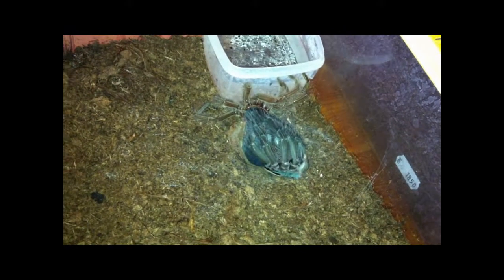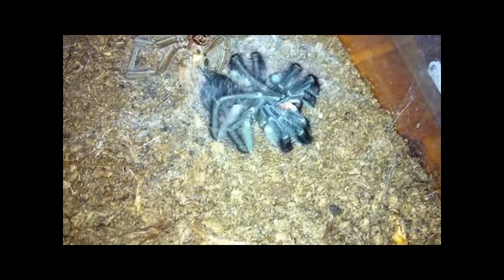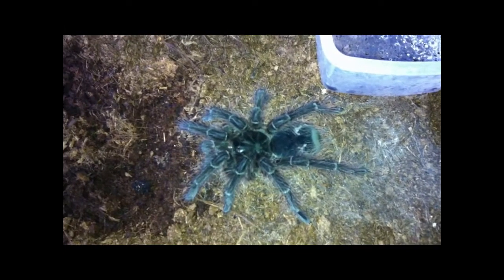Theraphosa blondi (Goliath Bird Eater) Molting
Here is my Theraphosa blondi (True blondi from French Guiana) molting.

I start with a before picture and continue with some footage from the actual molting process, the size of the exuvium, exuvium close up pictures for sexing and end with the next day footage.

Yasin